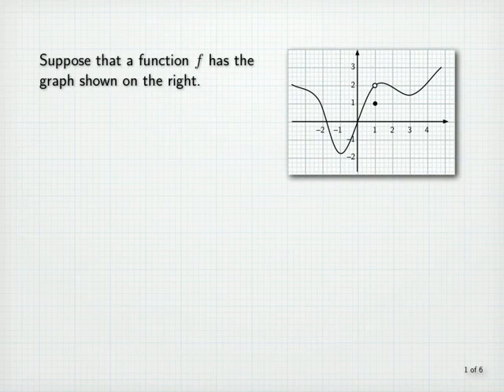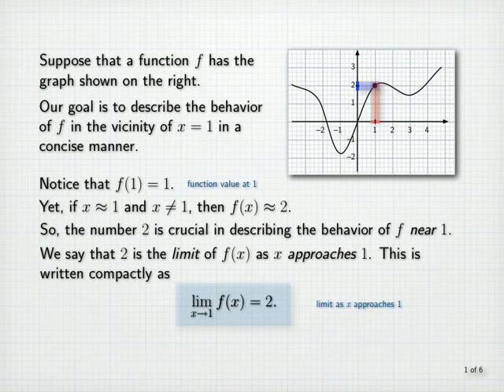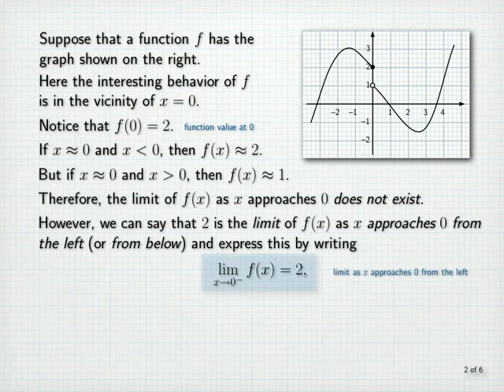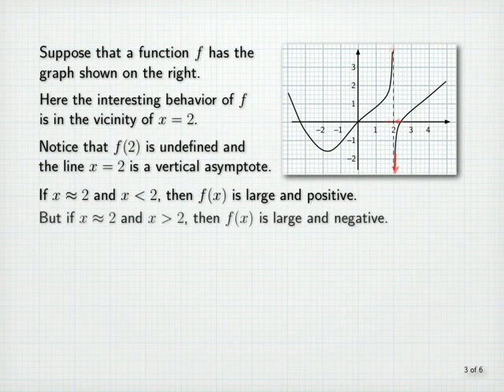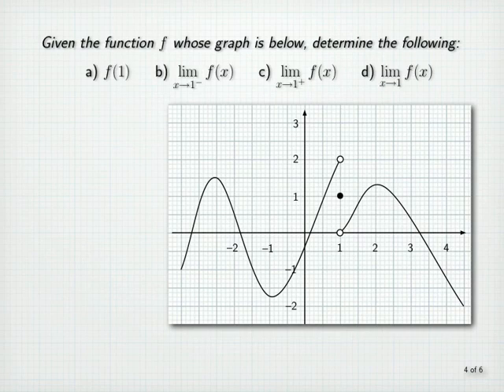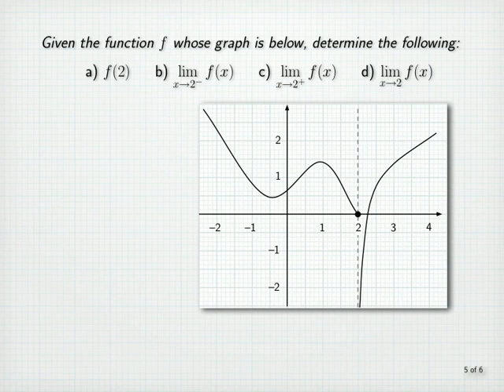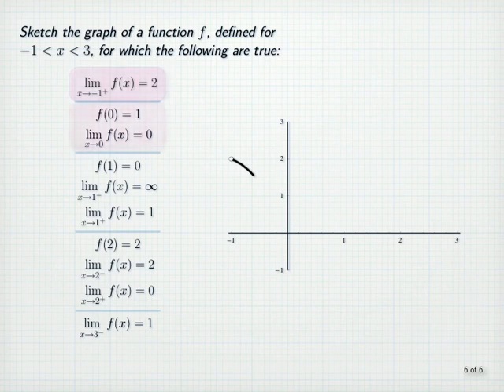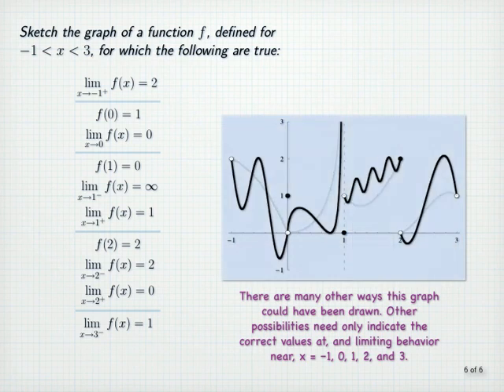Limits and Graphs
The concept of limit from an intuitive, graphical point of view. Left and right-sided limits. Infinite one-sided limits and vertical asymptotes.